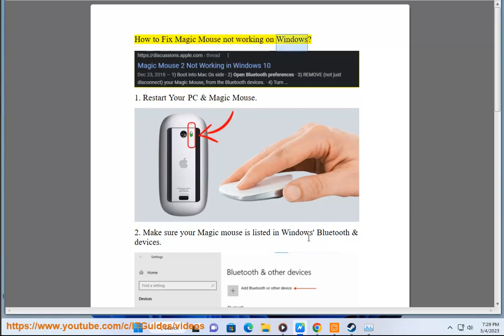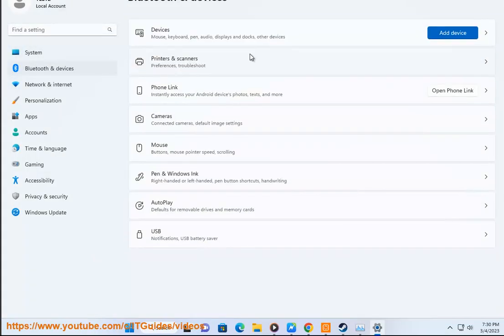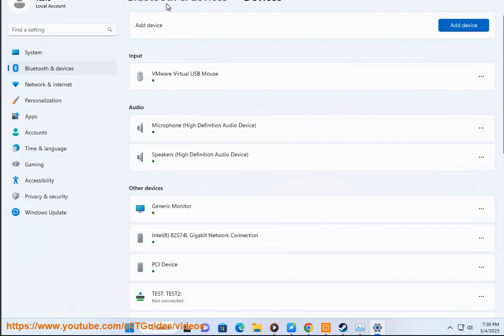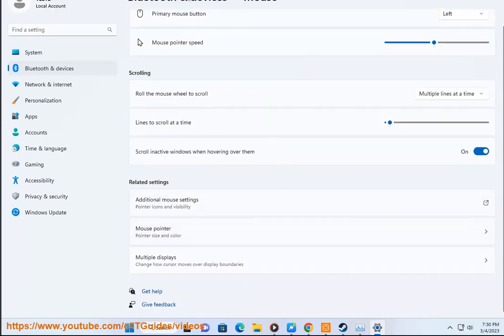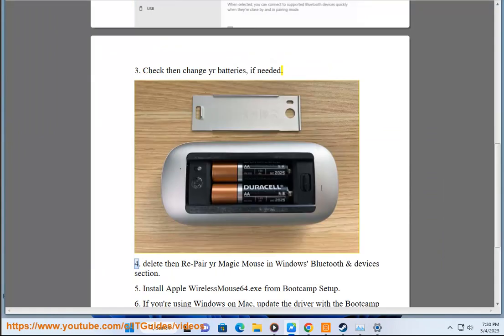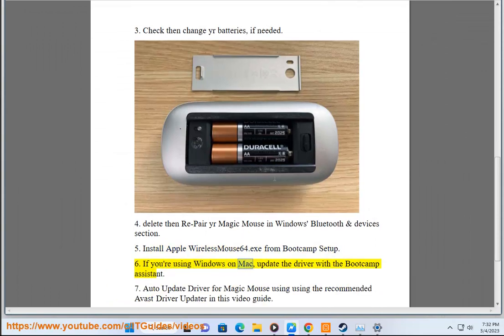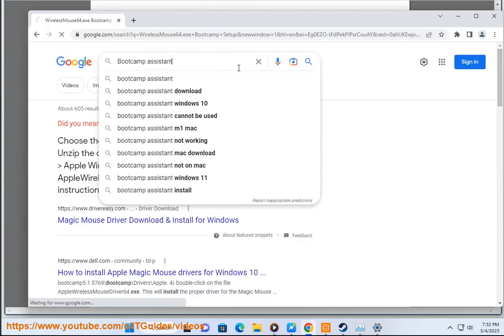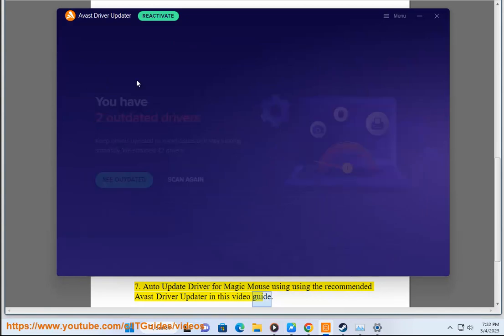Fix Magic Mouse not working on Windows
Here's how to Fix Magic Mouse not working on Windows. Run Avast Driver Updater@ to keep all your device drivers up-to-date effectively.

If you're using a Magic Mouse with your Windows computer and it's not working properly, here are some troubleshooting steps you can try to fix the issue:

1. Check Bluetooth settings: Ensure that your Magic Mouse is properly paired with your Windows computer through Bluetooth. Go to the Settings app, select "Devices," and then select "Bluetooth & other devices." Make sure your Magic Mouse is paired and connected.

2. Update drivers: Make sure that you have the latest drivers for your Magic Mouse installed. Go to the official Apple website and download the latest drivers for your Magic Mouse for Windows.

3. Reset your Magic Mouse: If your Magic Mouse isn't working, try resetting it. Turn off the Magic Mouse, hold down the power button for five seconds, and then turn it back on.

4. Replace batteries: If your Magic Mouse is not working, try replacing the batteries. If you're not sure whether the batteries are the issue, try testing the Magic Mouse with a new set of batteries.

5. Restart your computer: Try restarting your computer. Sometimes, this can help fix any connectivity issues.

6. Remove and reconnect the Magic Mouse: Remove the Magic Mouse from the list of Bluetooth devices on your Windows computer, and then reconnect it. Go to the Settings app, select "Devices," and then select "Bluetooth & other devices." Select your Magic Mouse and then select "Remove device." After that, reconnect the Magic Mouse and see if it works.

If none of these solutions work, try contacting Apple Support for further assistance.